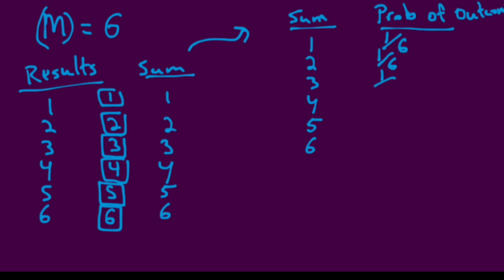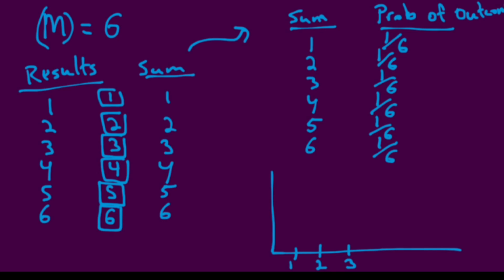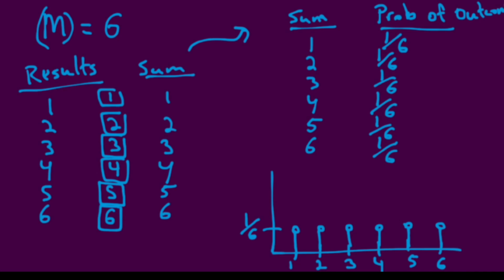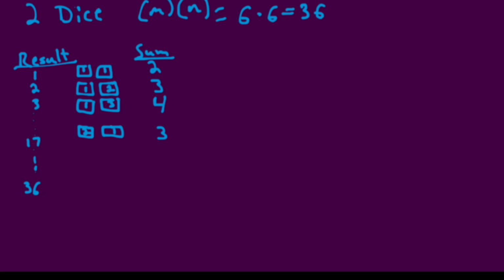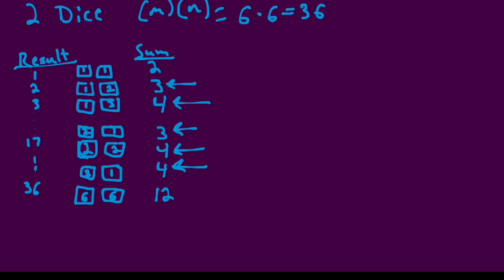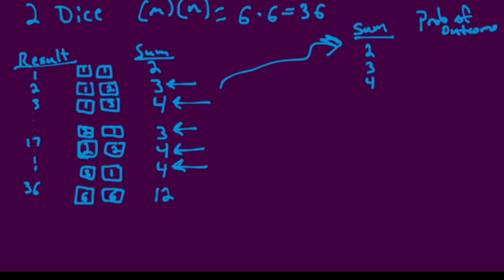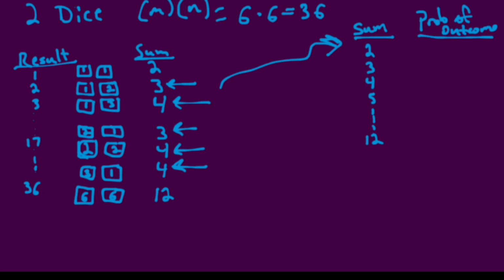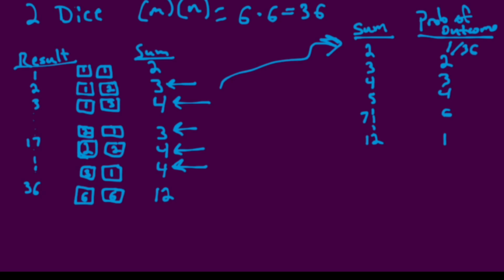Ch 6 Probability Distributions 1 die and 2 dice examples